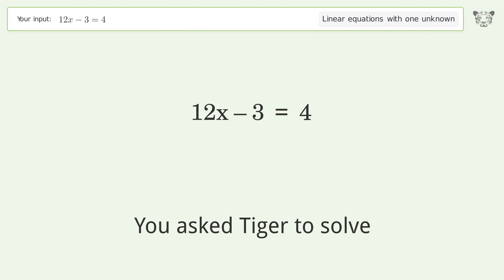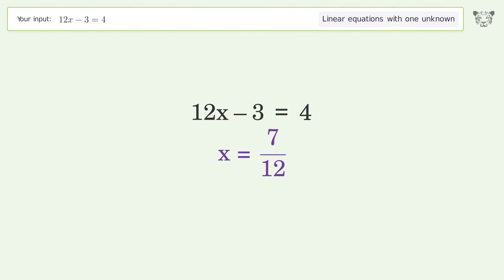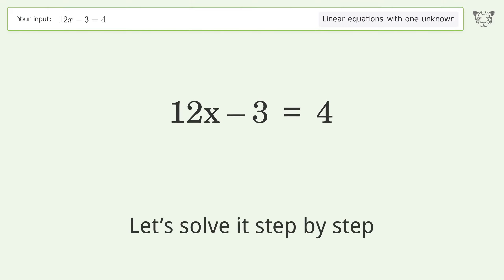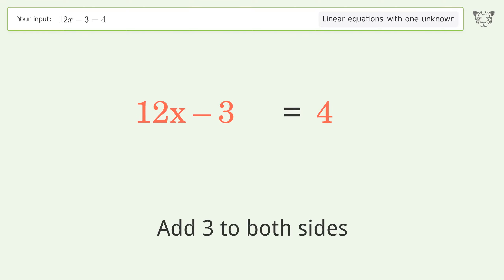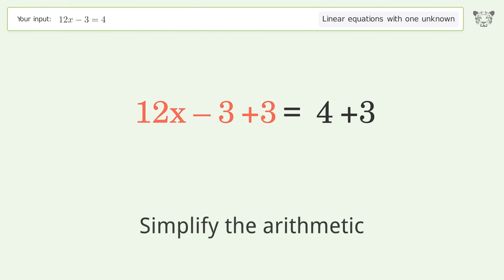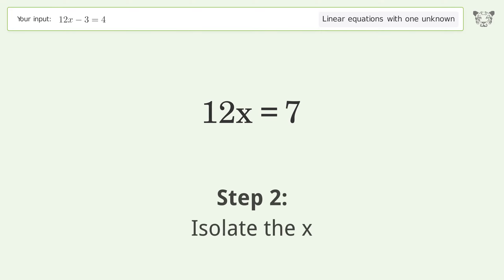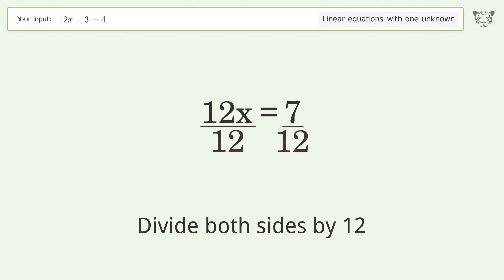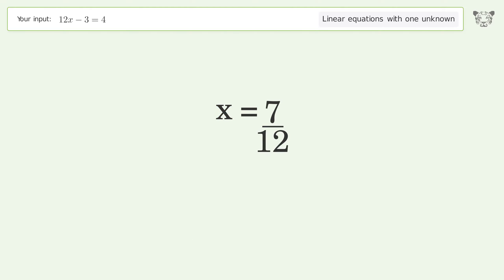Solve 12x-3=4: Linear Equation Video Solution | Tiger Algebra